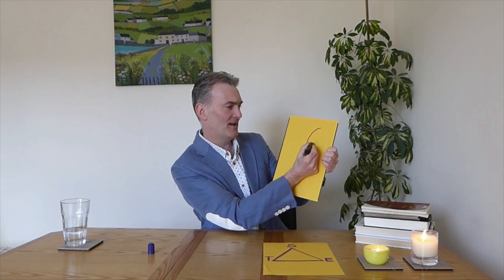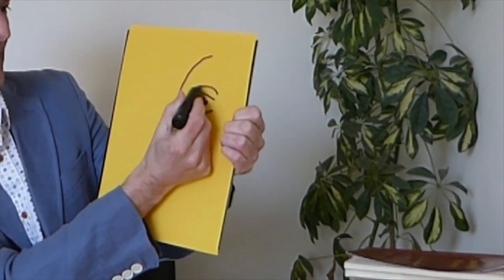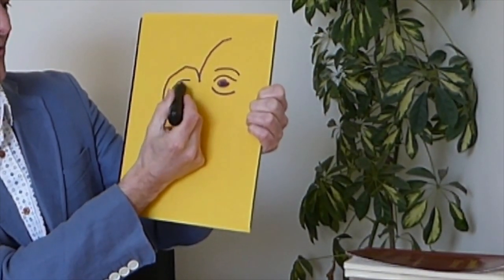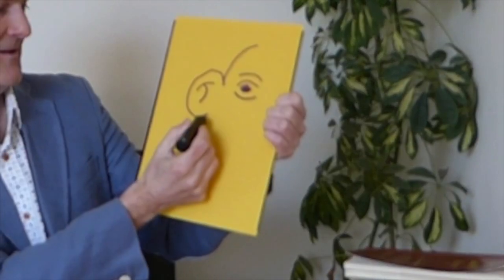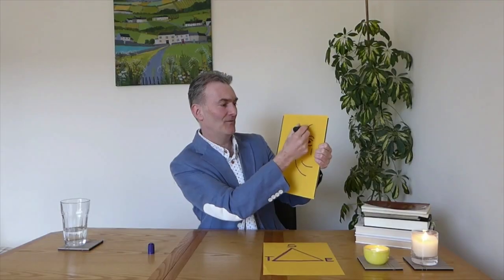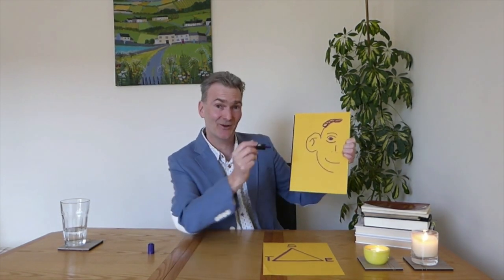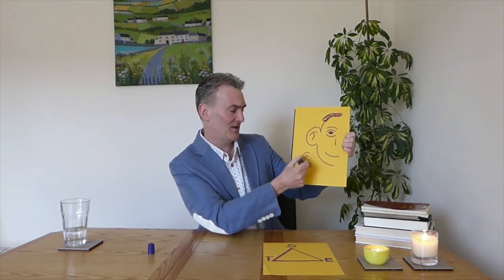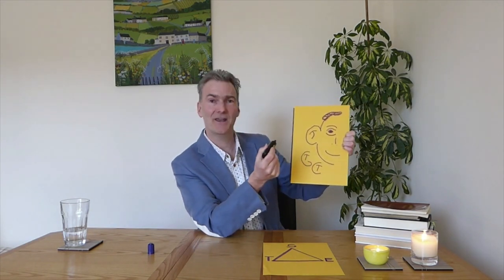Wellbeing Coaching: Must Watch! How To Stay Safe & Sound. Listen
Gain A Positively Unfair Advantage At Work and In Life When you Download YOur FREE Success Audio

Leeds Author & Performance Coach Mike Hendricks & Inspirational Speaker Wellbeing Coach Tony 'Magic' Mallett Share their personal and powerful insights, Inspiring busy frustrated people to live the life they truly desire!

-Online Coaching- Think to Thrive, Leeds,

-Wellbeing workshops -Think To Thrive Seminars